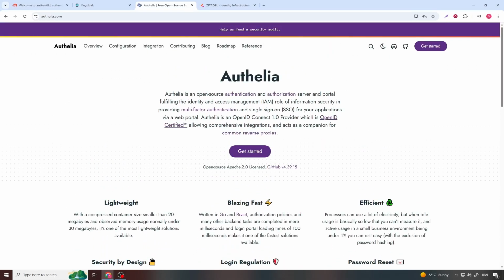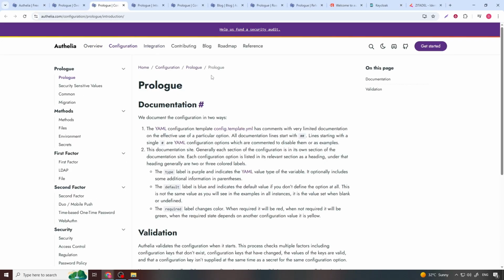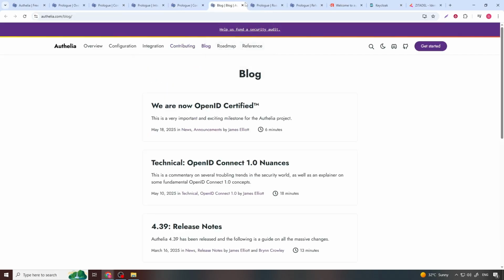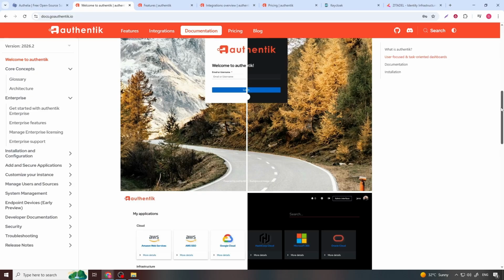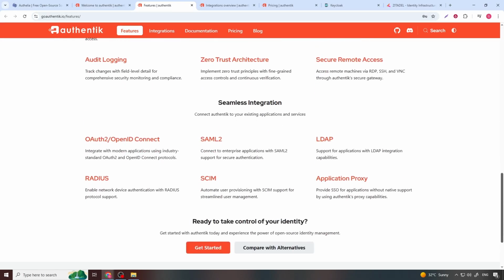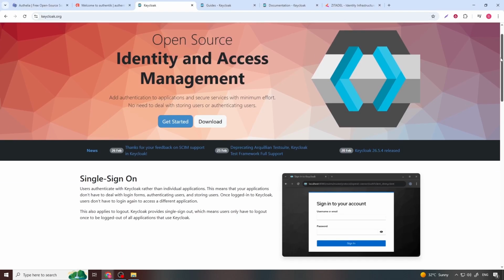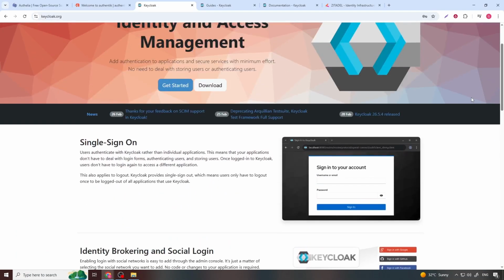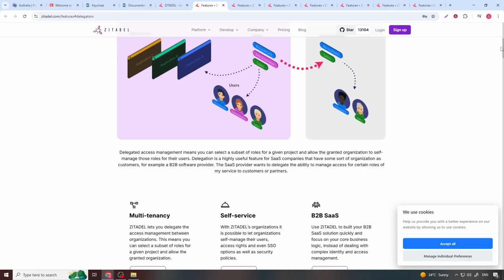Authentik vs Keycloak vs Authelia vs ZITADEL: You're Comparing the Wrong Tools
Centralizing home lab authentication feels like the ultimate efficiency hack until a single week in February 2026 exposes critical vulnerabilities across every major platform, turning your "security" solution into a massive, centralized attack surface. Tutorials often group these four tools together, but they serve fundamentally different purposes: one is a lean gatekeeper, while the others are complex, high-maintenance identity providers that demand deep engineering expertise.

Creator Transparency Disclosure: To ensure the highest audio clarity, this investigative breakdown is narrated using a professional AI voice. Everything else is human driven by Jono and his team.

In this 2026 security audit, we break down the real differences between Authelia, Authentik, Keycloak, and Zitadel. We look past the marketing to examine why Authelia is the only sane choice for simple home labs, how Authentik and Keycloak trade massive feature sets for recurring security nightmares, and why the multi-tenant architecture of Zitadel is likely overkill for personal infrastructure.

🕒 Investigative Chapters:
0:00 - The Identity Provider Illusion
0:58 - Authelia: The Lightweight Forward Proxy
2:41 - Authentik: The Visual Auth Journey (With Security Gaps)
4:31 - Keycloak: The Enterprise Behemoth
6:15 - Zitadel: The Immutable Audit Trail for SaaS
7:52 - Final Verdict: Which Auth System Should You Actually Trust?

At Trader Jono Blueprint, we specialize in deep-dive investigations into tech history and software controversy. Our process involves rigorous manual research and cross-referencing news archives. To ensure the highest audio clarity, we utilize AI voice technology, but every script, research point, and editorial opinion is 100% human-driven.